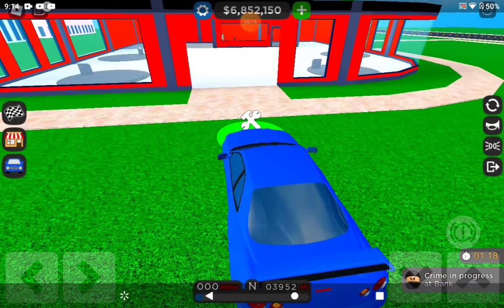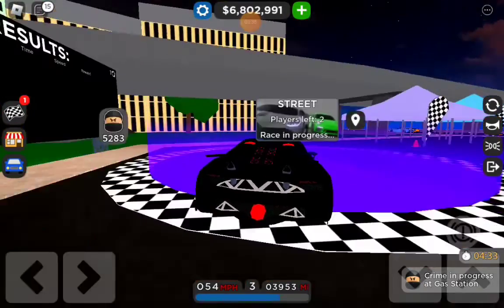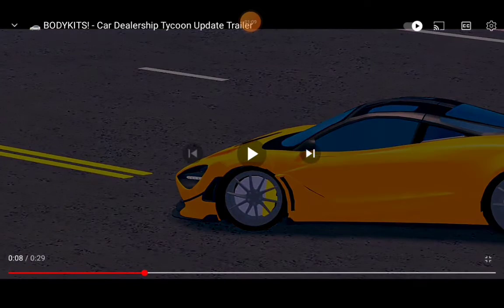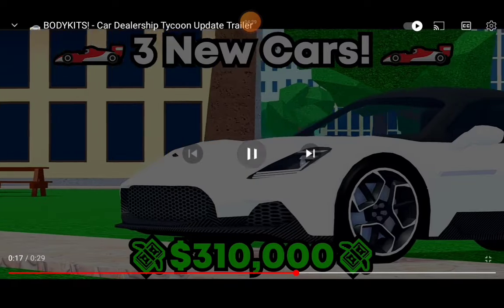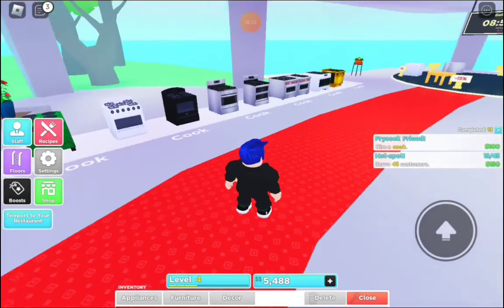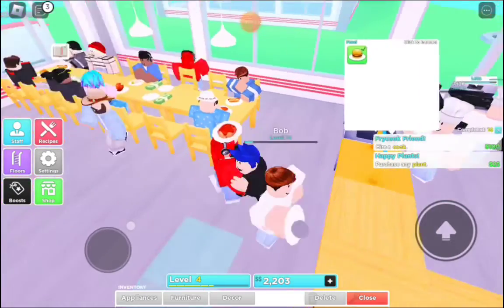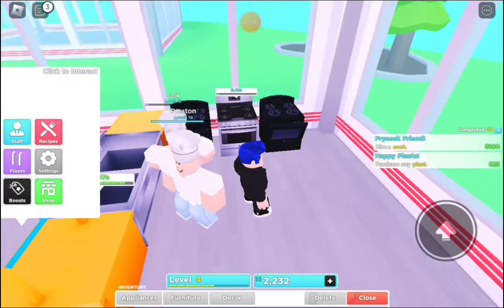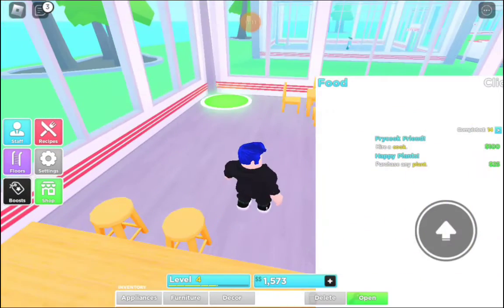Ferrari 5xx Evo is here (body kit update) R34 body kit BMW E63 body kit (and more)